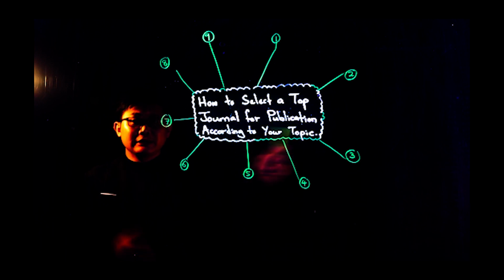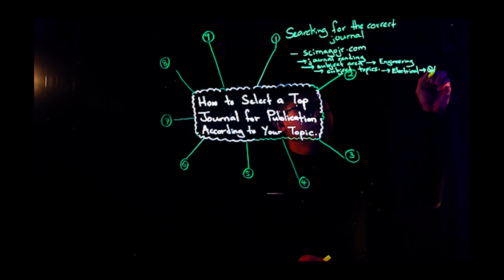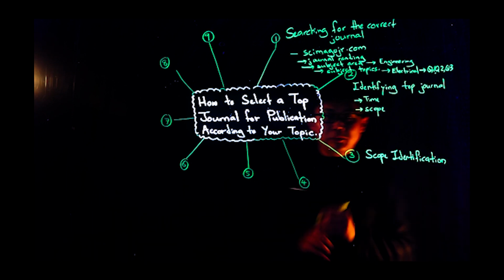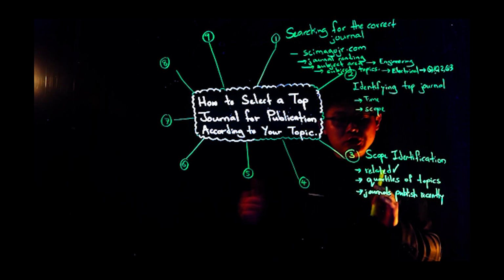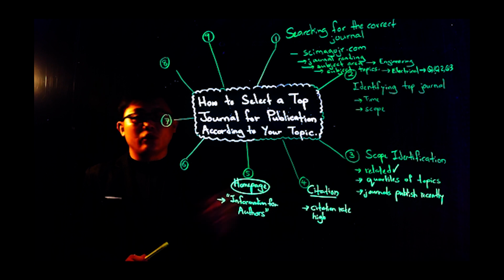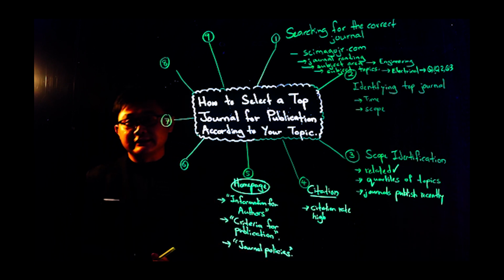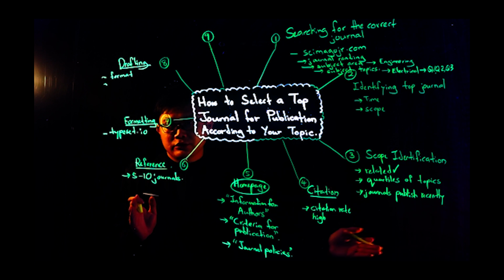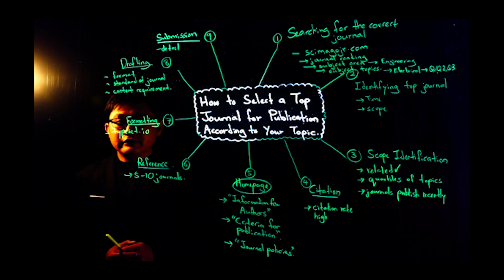How to Select a Top Journal for Publication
This video shares with you 9 tips & guidance on how to select a top tier journal for publication according to your topic of research. All the best for all the hardworking researchers watching this video. Hope this will give you some tips to improve your publication rate. Best of luck in your publication journey. Here are some of the related links discussed above:

Kindly please share out this info as "sharing is caring".